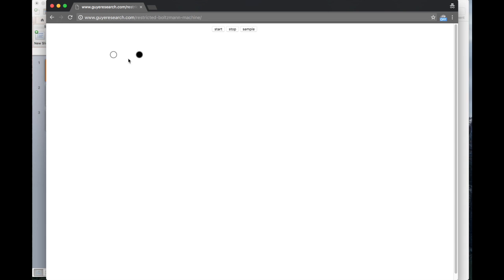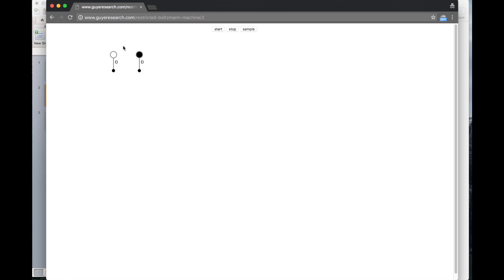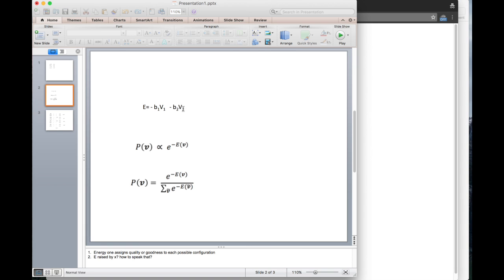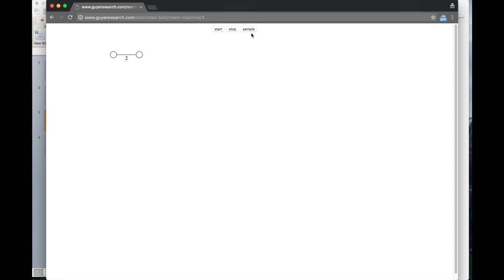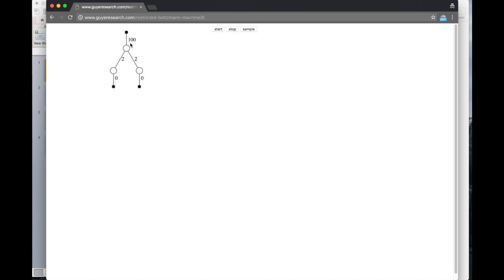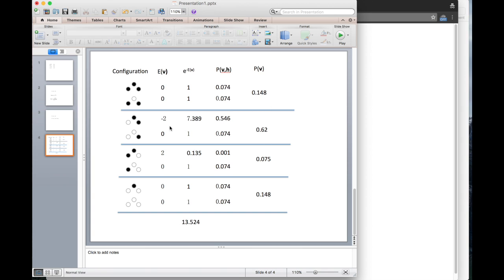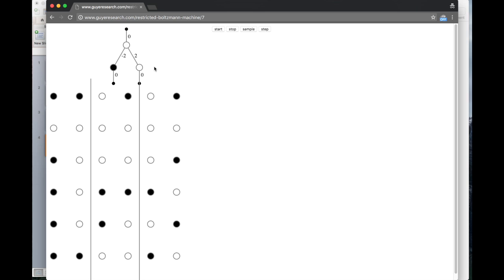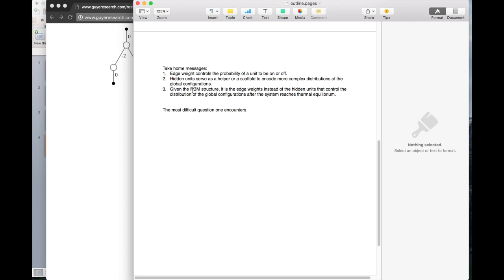Restricted Boltzmann Machine - An Animated Explanation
This video provides an animated explanation of how Restricted Boltzmann Machine can be used to model distributions of binary vectors.